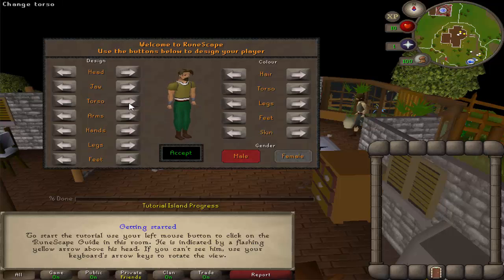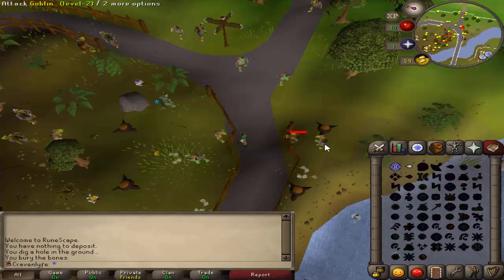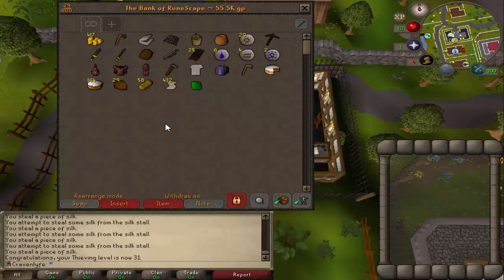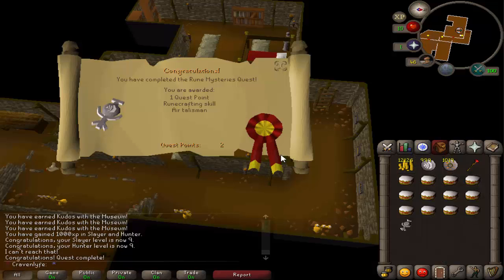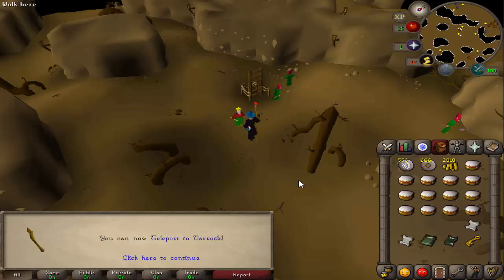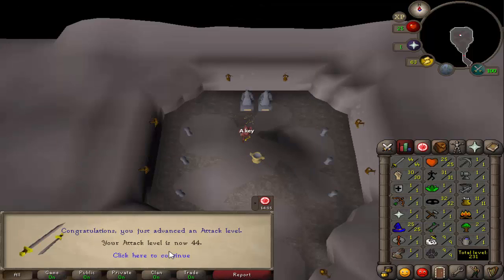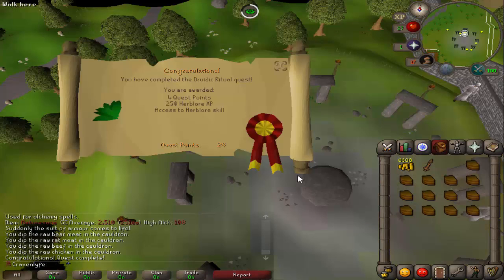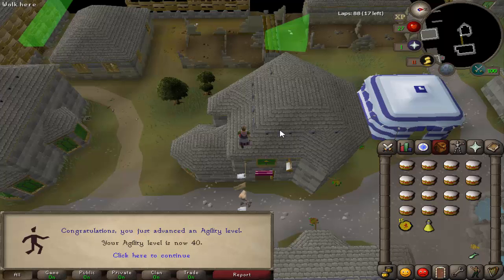OSRS | HCIM Progress Video 1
First in a new series, hope you guys enjoy!